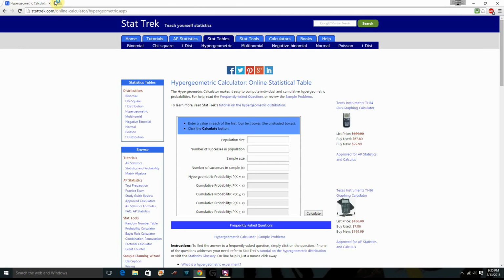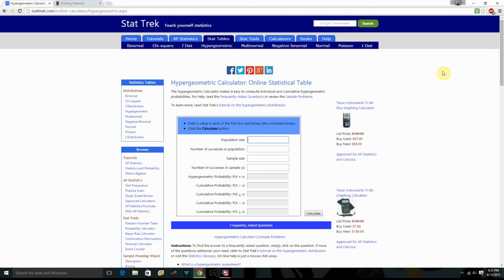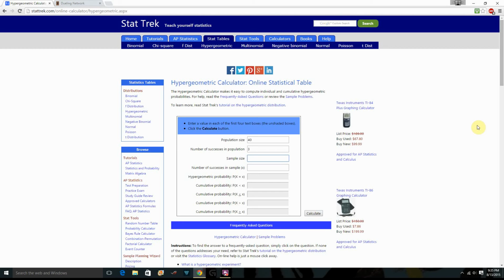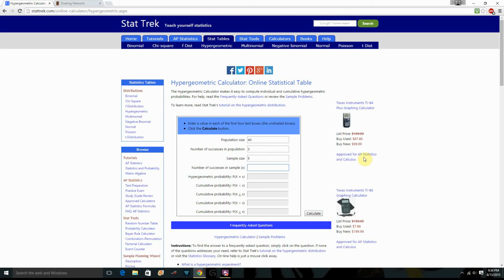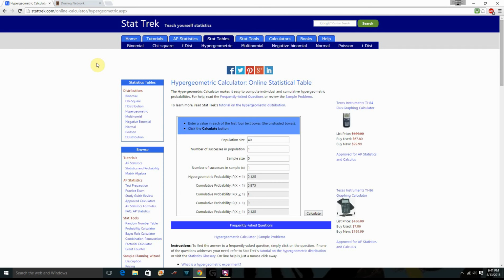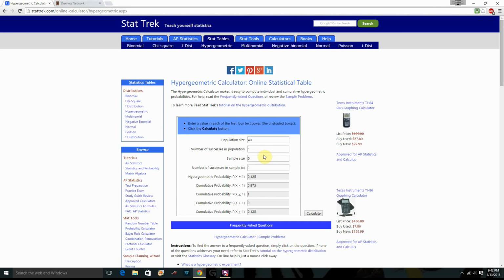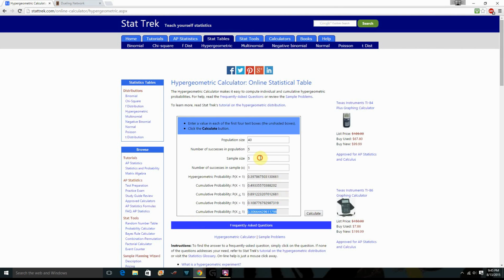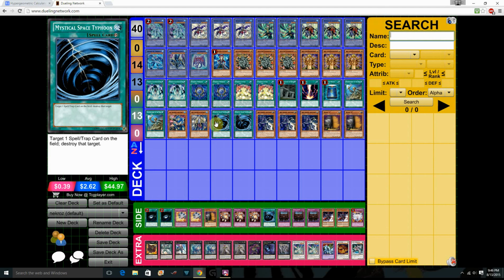Intro to the Hypergeometric Calculator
In this video I discuss how to use the hypergeometric calculator for calculating note-worthy probabilities in yugioh. This is an extremely useful tool for determining deck ratios and how to side-deck for certain matchups. Side note: If you want to calculate the probability of opening a combination of cards, just multiply their individual probabilities together.